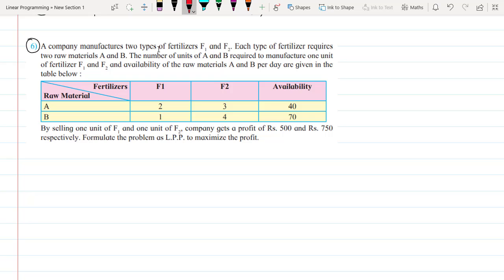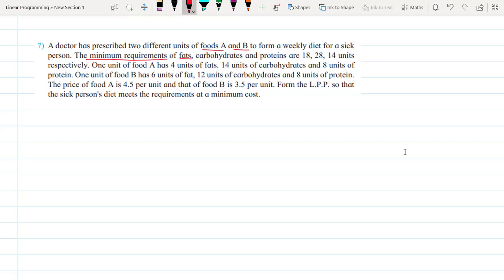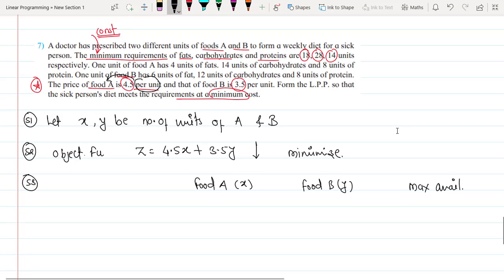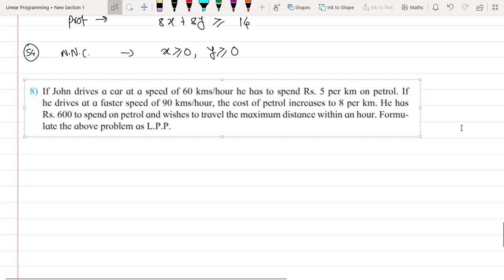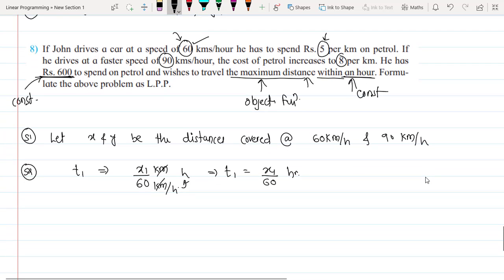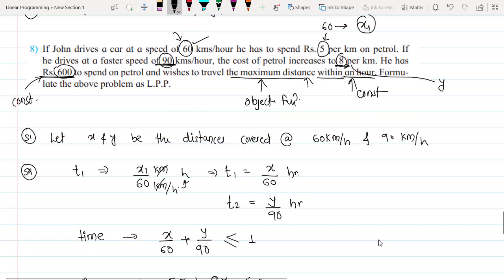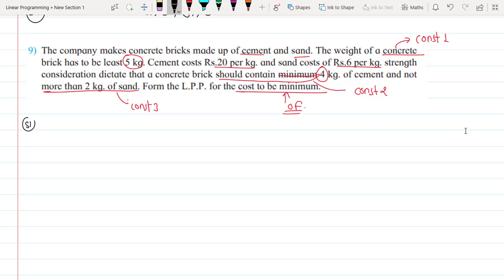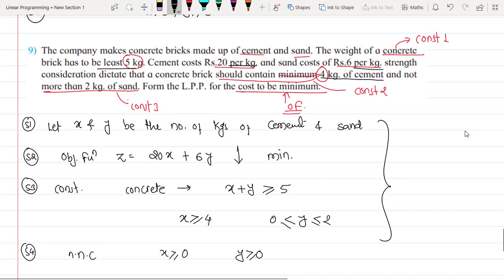Lect 8: Exercise 7.3 Part 2|Formulation of Linear Programming Problem| Decision Variables & Function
Formulation of Linear Programming Problem
Decision Variables
Objective Function
Constraints
Non-Negative Constraints
Mathematical formulations of LPP

A company manufactures two types of fertilizers F, and F,. Bach type of fertilizer requires wo raw materials A and B. The number of units of A and B required to manufacture one unit of ferilizer F, and F, and availabilty of the raw materials A and B per day are given in the table below : —
By selling one unit of F, and one unit of F., company gets a profit of Rs. 500 and Rs, 750 respectively. Formulate the problem as L.P.P. to maximize the profi.

A doctor has prescribed two different units of foods A and B to form a weekly dict for a sick person. The minimum requirements of fats, carbohydrates and proteins are 18, 28, 14 units respectively. One unit of food A has 4 units of fats, 14 units of carbohydrates and 8 units of
protein. One unit of food B has 6 units of fat, 12 units of carbohydrates and 8 units of protein. The price of food A is 4.5 per unit and that of food B is 3.5 per unit, Form the L.P.P. so that the sick person‘s diet meets the requirements at a minimum cost.

 If John drives a car at a speed of 60 kms/hour he has to spend Rs. 5 per km on petrol, If he drives at a faster speed of 90 kms‘hour, the cost of petrol increases to 8 per km. He has Rs. 600 to spend on petrol and wishes to travel the maximum distance within an hour, Formulate the above problem as L.P.P.

The company makes concrete bricks made up of cement and sand. The weight of a concrete brick has to be least S kg. Cement costs Rs.20 per kg. and sand costs of Rs.6 per kg. strength consideration dictate that a concrete brick should contain minimum 4 kg. of cement and not more than 2 kg. of sand. Form the L.P.P. for the cost to be minimum.